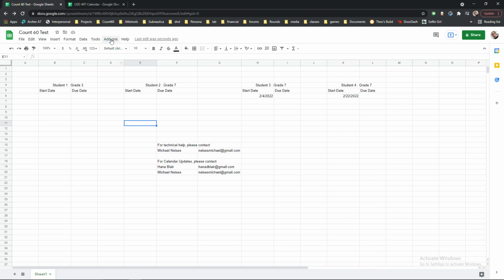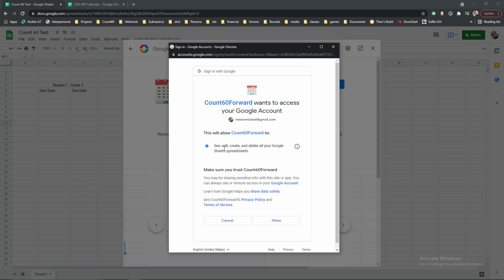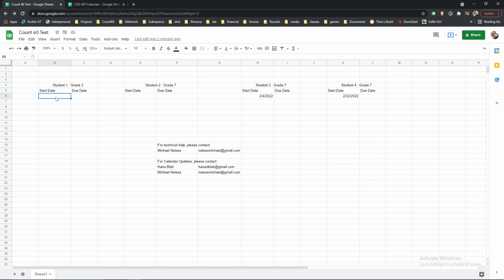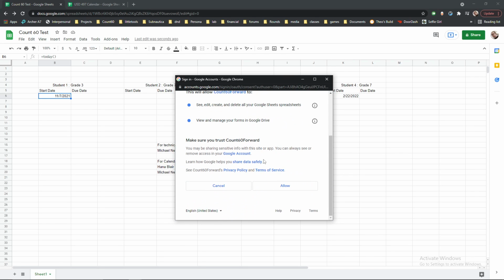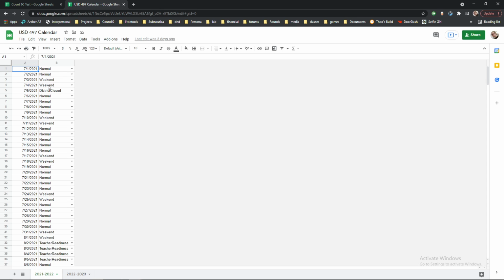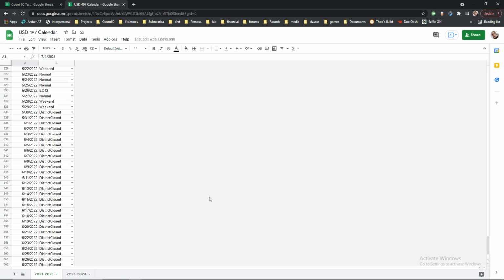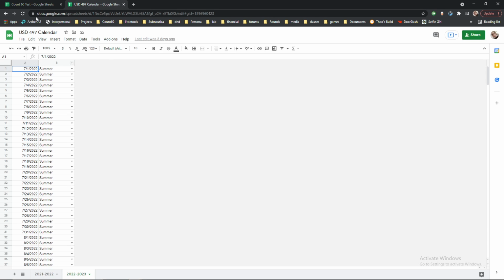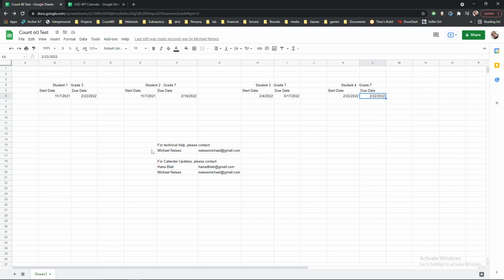Count60Forward Demo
This is a quick lesson on how to install and use the Count60Forward app. It's available on any Google Sheet.